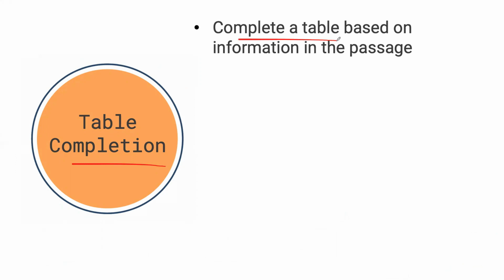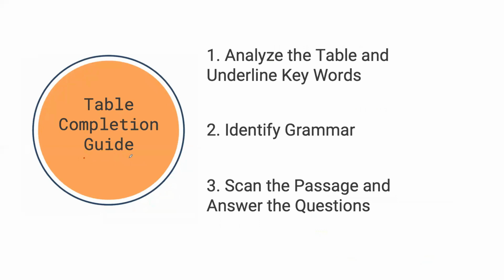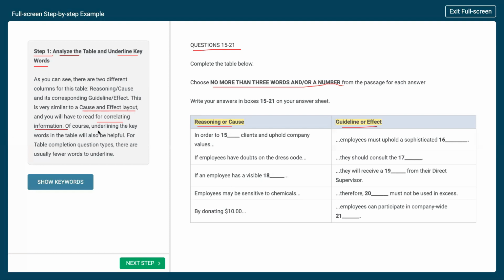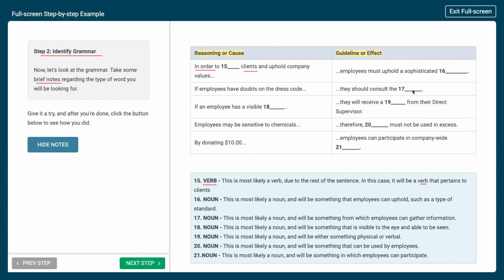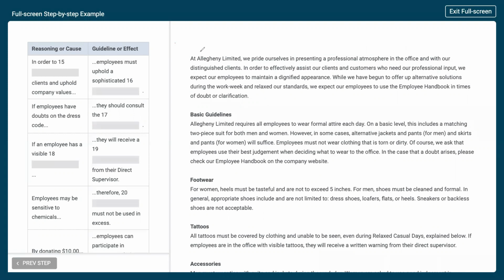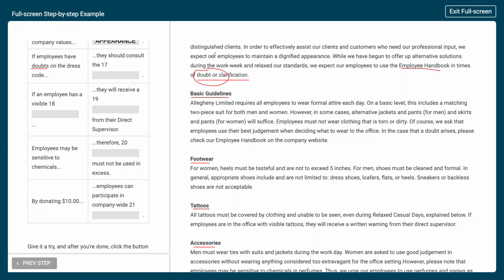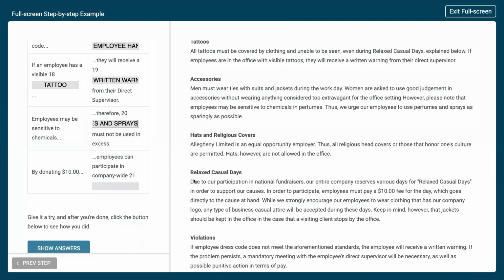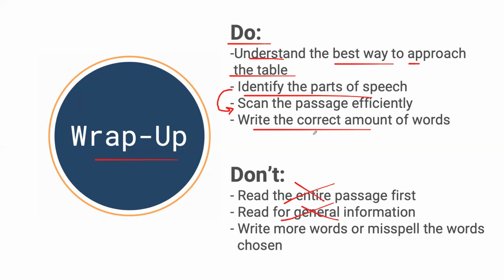IELTS General Reading - Table Completion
In this video, we will cover the IELTS General Reading - Table Completion question type